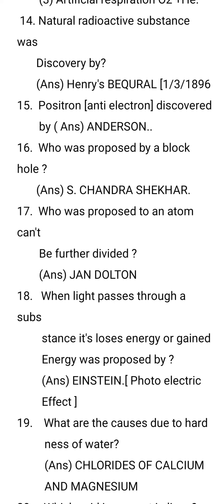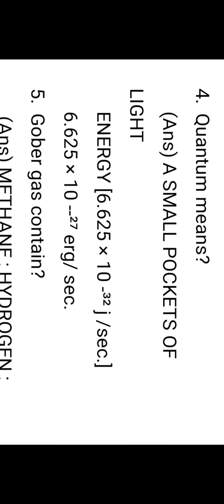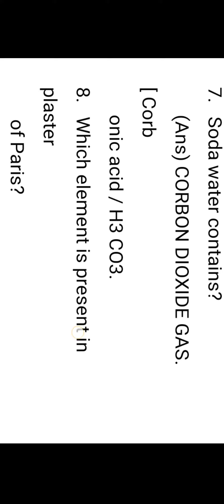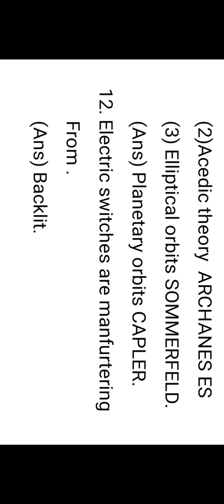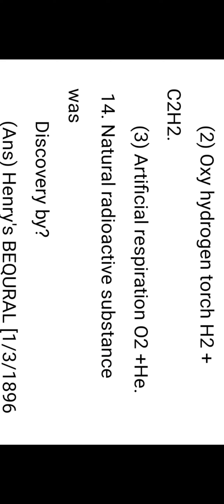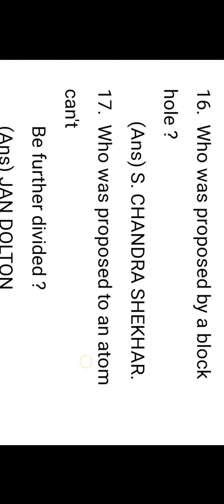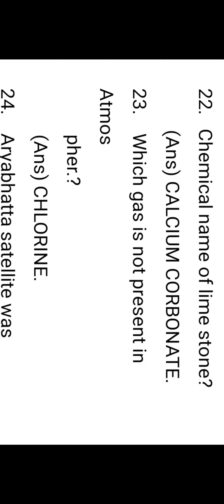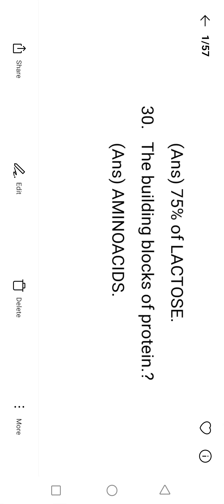MOST IMPORTANT BITS FOR ALL COMPARATIVE EXAMS FROM VA ACADEMY